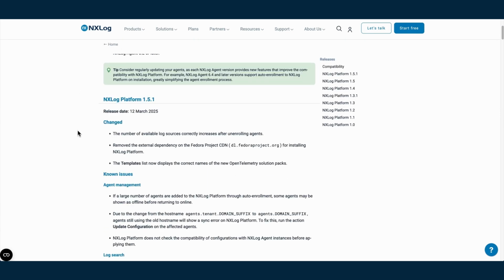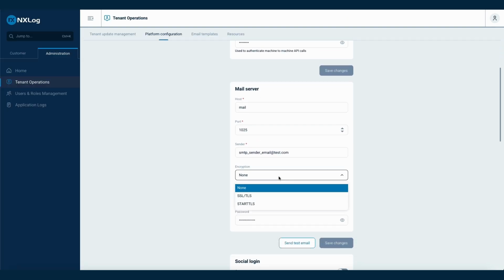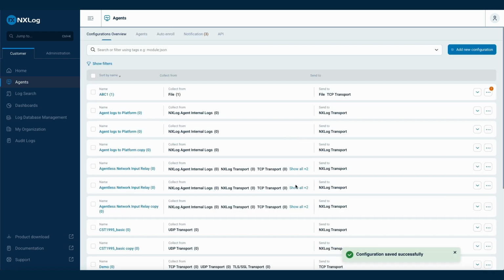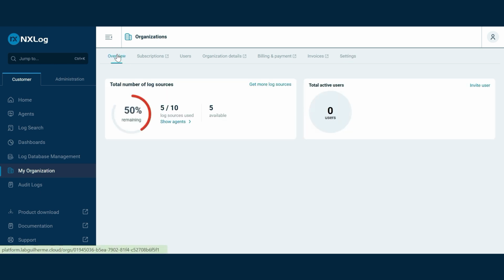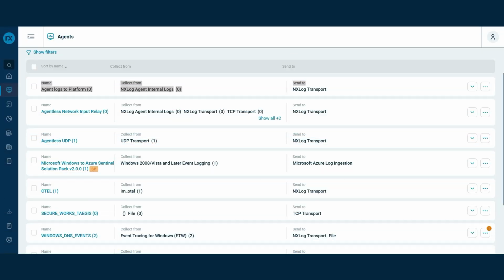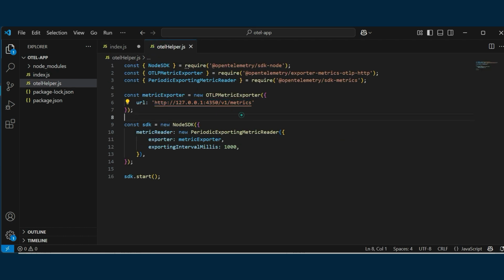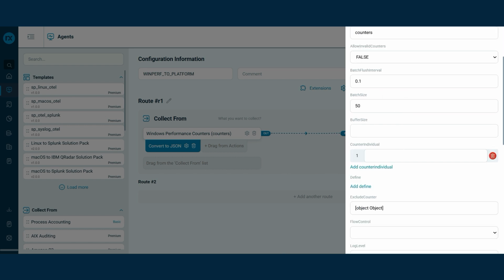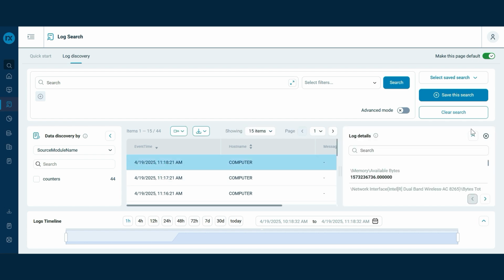NXLog Platform version 1.5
In this short walkthrough, Guilherme Simoes, a Professional Services Engineer at NXLog, showcases the highlights of our NXLog Platform version 1.5.

By the end of this video, you will be completely equipped with all the required information to upgrade your NXLog Platform and Agent to this new version.

Chapters:
00:00 - Introduction
00:45 - What you need to know about the new storage engine
01:27 - What's new in NXLog Platform 1.5
03:31 - What has changed in NXLog Platform 1.5
05:26 - What's new in NXLog Agent 6.6 (Open Telemetry & WinPerf demo)